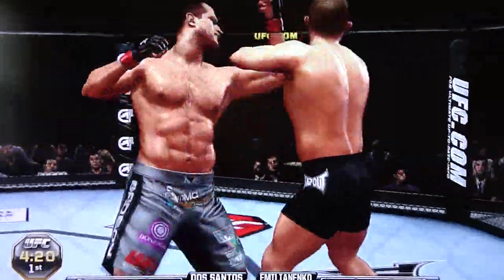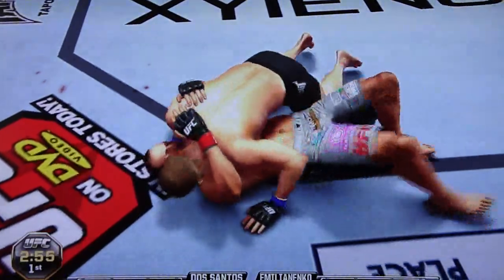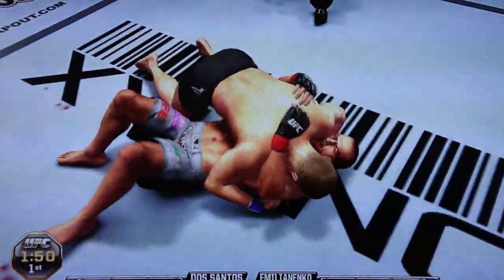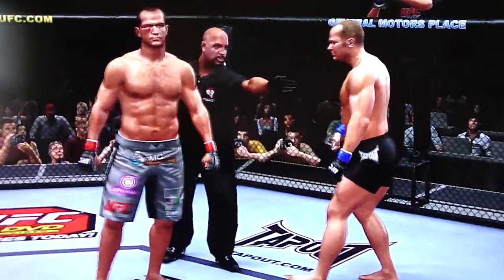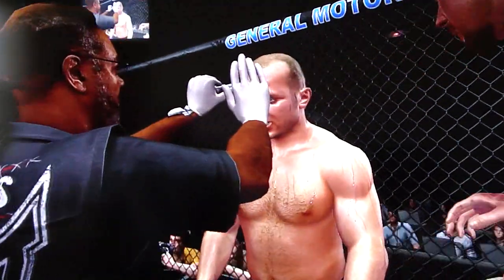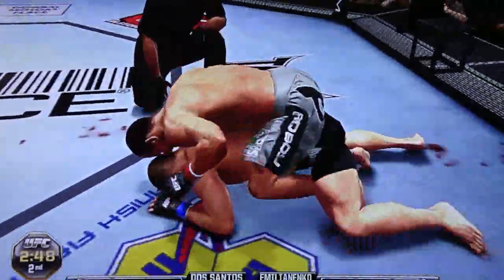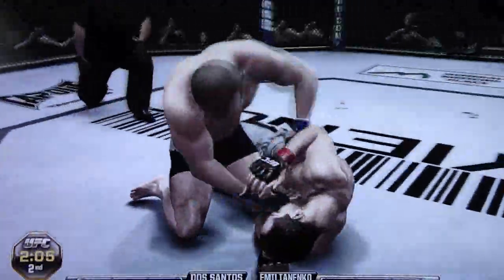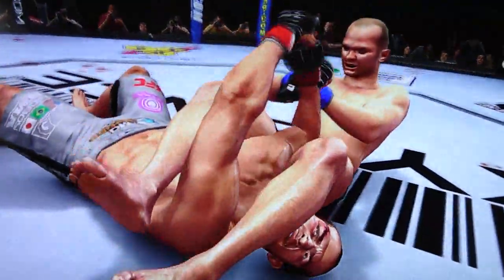UFC Undisputed 2010 Submission Commentary with Fedor Emelianenko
In this video I discuss submissions and how you can pull them off and also how broken the submission system is in this game.  I also made some tweaks to my Fedor using the formulas found at mma-caf.com